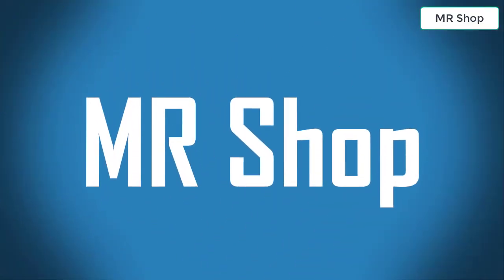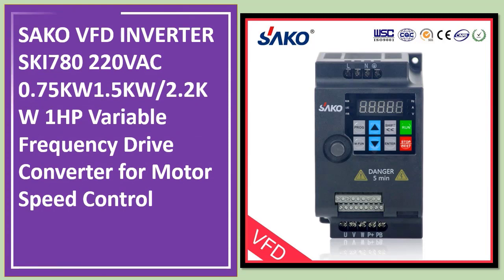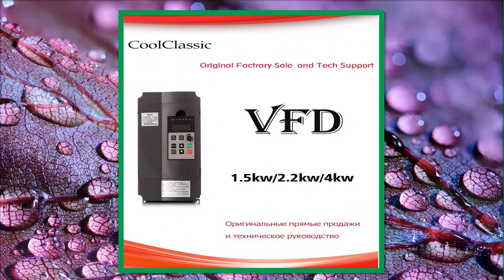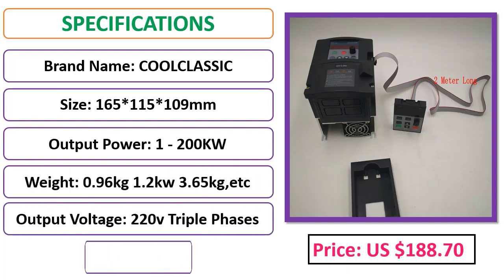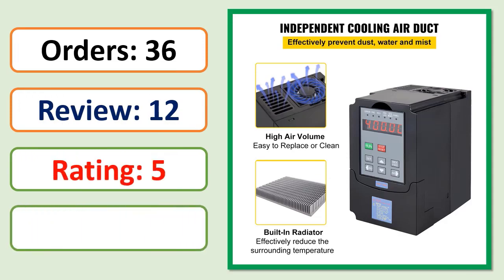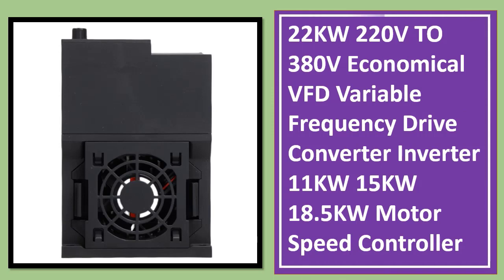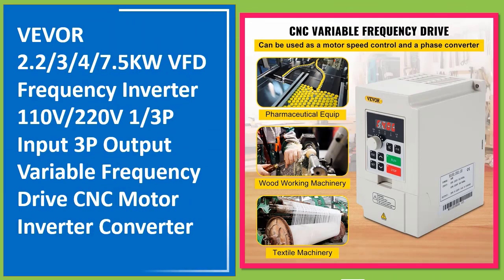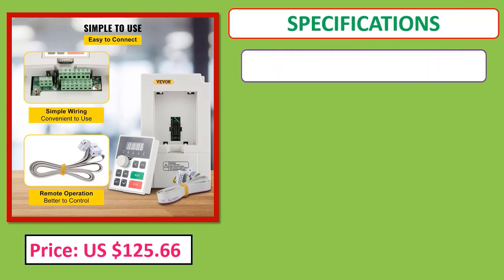Top 5 Best VFD Frequency Inverter In 2023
Looking for the Best VFD Frequency Inverter, In this video I have compiled a list of the top 5 VFD Frequency Inverter in the market

05.SAKO VFD INVERTER SKI780 220VAC 0.75KW1.5KW/2.2KW 1HP Variable Frequency Drive Converter for Motor Speed Control

04. VFD Inverter 1.5KW/2.2KW/4KW Frequency Converter ZW-AT1 3P 220V/110V Output CNC Spindle Motor Speed Control

03. VEVOR VFD Frequency Inverter 1.5/2.2/3.0/4.0/5.5/7.5KW 220V 3P Variable Speed Drive Frequency Converter for CNC Milling Machine

02. 22KW 220V TO 380V Economical VFD Variable Frequency Drive Converter Inverter 11KW 15KW 18.5KW Motor

01. VEVOR 2.2/3/4/7.5KW VFD Frequency Inverter 110V/220V 1/3P Input 3P Output Variable Frequency Drive CNC Motor Inverter Converter